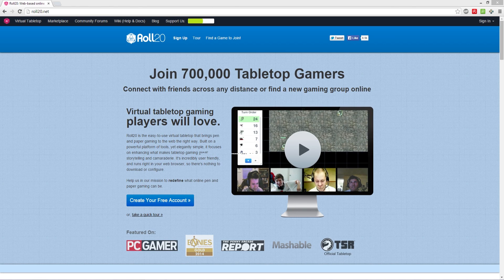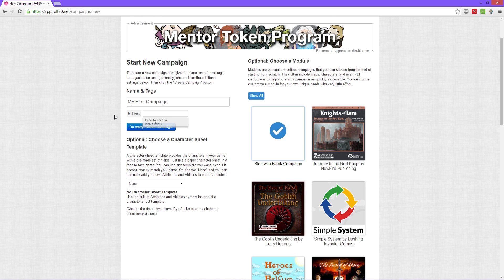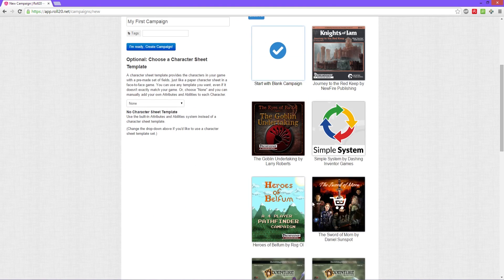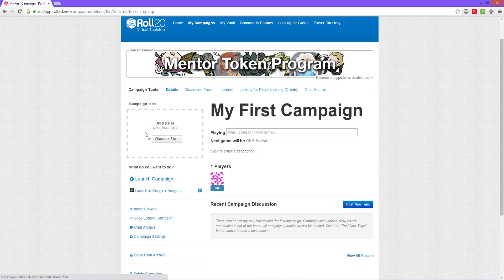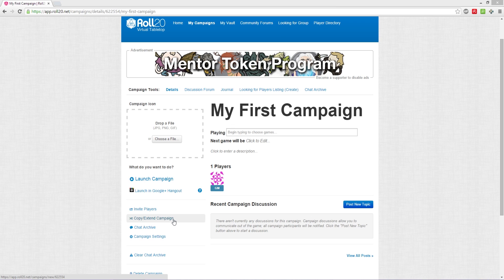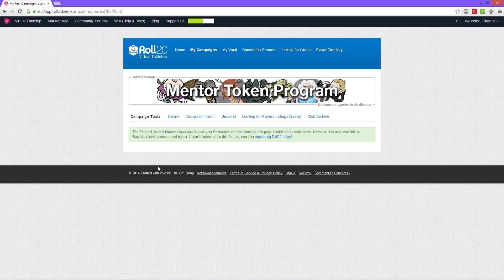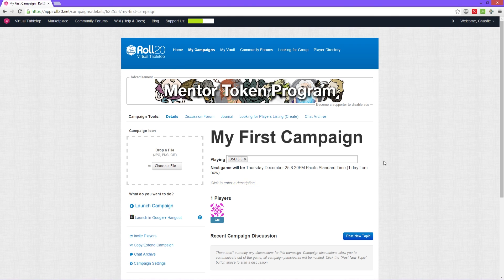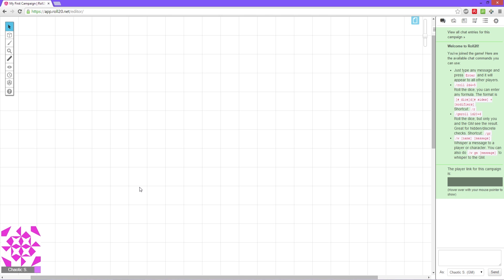Roll20.net Tutorial 01: Creating an Account and Setting Up Campaign Details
This is the first tutorial in my series of videos teaching how to use Roll20.net. In this Tutorial I will show you how to make a roll20 account and how to setup the basic campaign details for your first campaign.

Intro Audio:
Freesound.org - x_explosion by cubicApocalypse